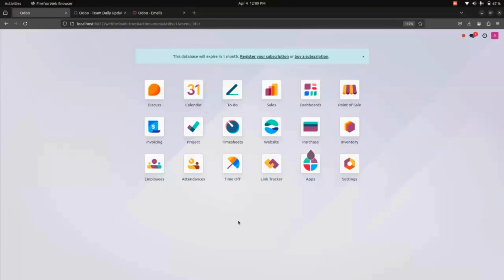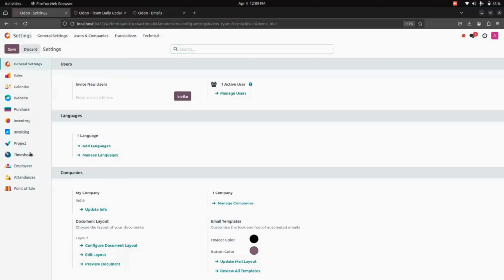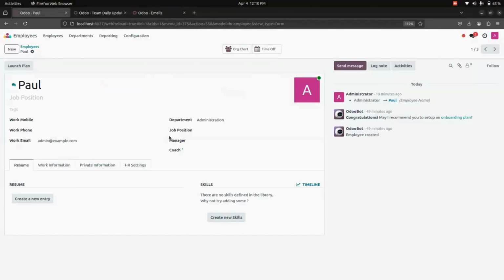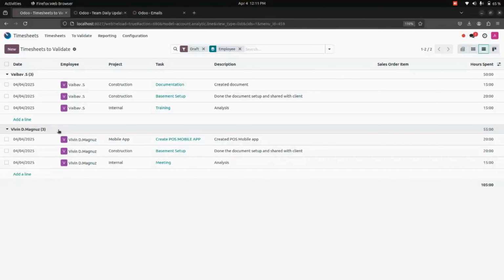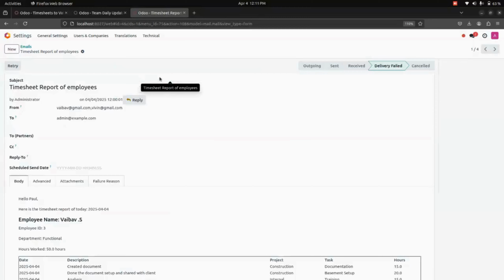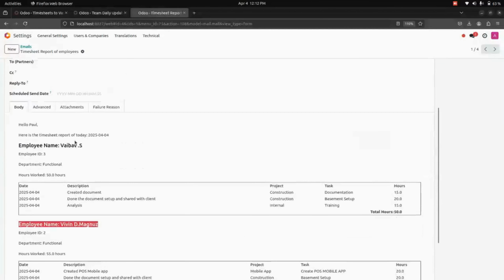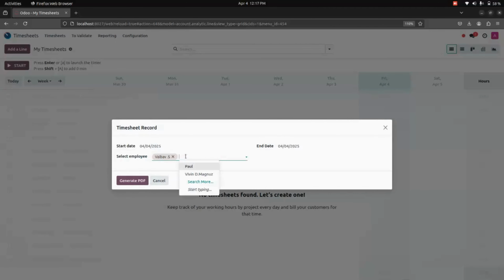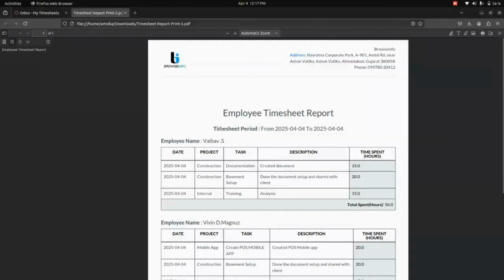How to Manage Daily Team Updates in Odoo | Send Daily Updates To The Manager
The Daily Team Updates module in Odoo allows teams to efficiently share daily progress reports and updates. It helps track individual tasks, accomplishments, and challenges, ensuring better communication and collaboration within the team. This module enables team members to log their daily activities, providing managers with a clear overview of the team's performance and any potential roadblocks. It also helps improve productivity by streamlining the reporting process, keeping everyone aligned on goals and progress.

Feature of This Odoo Apps :
- Daily Team updates Notification
- Daily Activity Logging

1. Transfer Timesheet to other Project/Tasks :-
2. Timesheet Backdate Entry Restriction :-
3. Auto Create Timesheet from Attendance :-